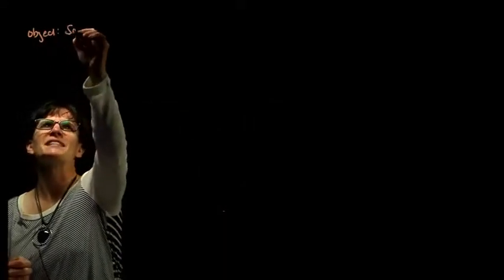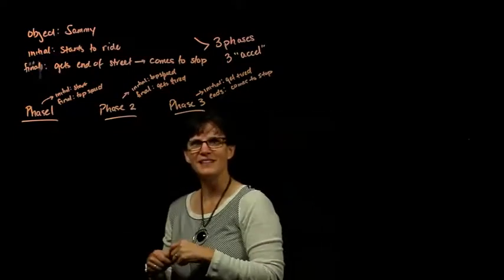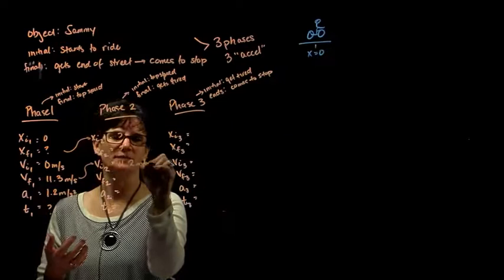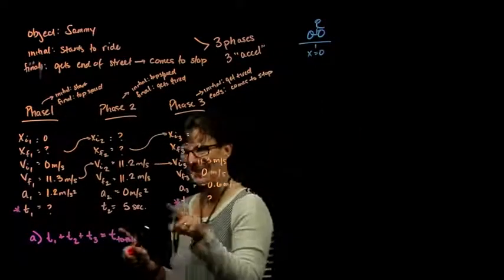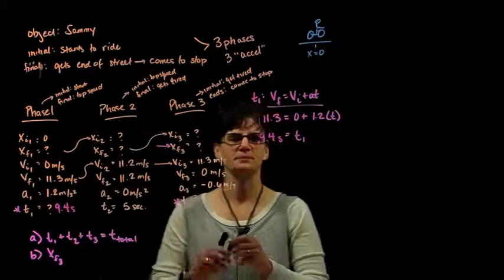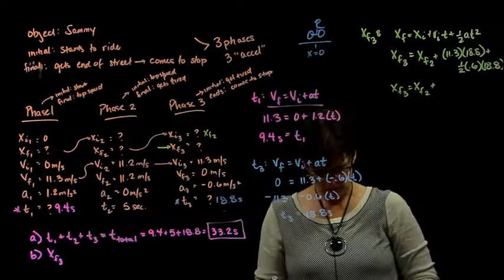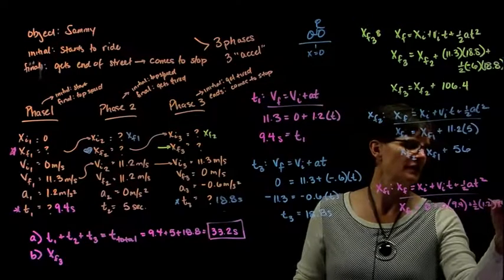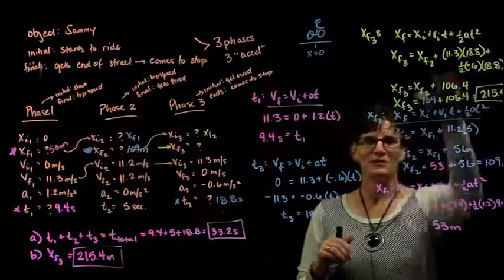1D Muli-phase Sammy on her bike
Sammy was riding her bike down the street.  She started at the south end of the street and was going to head north (we will consider north as positive).  Her friend Mari was going to time how long it took her to get to the end of the street.  Sammy can speed up at a rate 1.2 m/s2 until she reaches her top speed of 11.3 m/s.  She then can maintain that top speed for 5 seconds before she starts to get tired.  She then stops peddling completely and just lets her bike slow down to a stop.  While gliding, Sammy accelerates at a rate with magnitude of 0.6 m/s2.  If Sammy starts from rest at one end of the street,
a. How long (time) does it take her to get to the other end of the street
b. How long is the street?